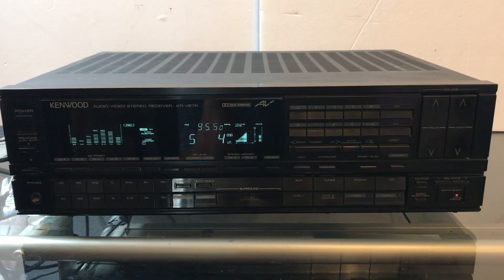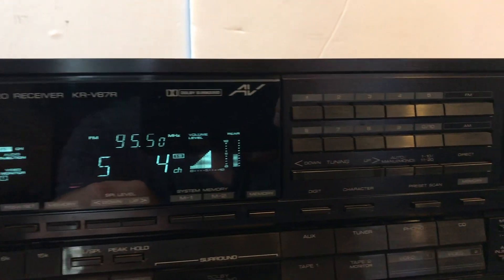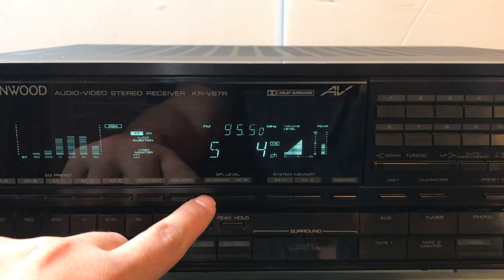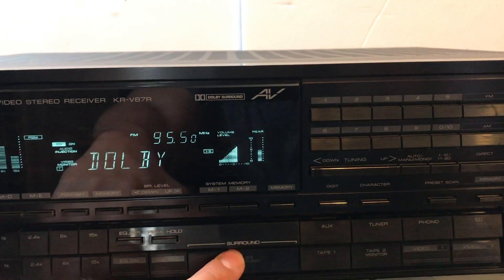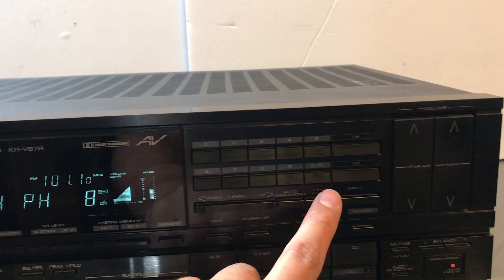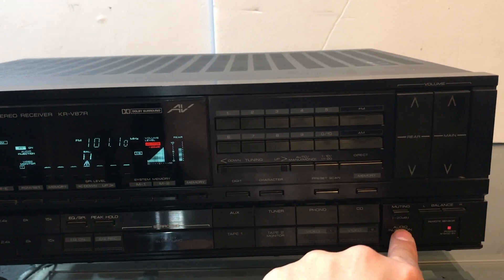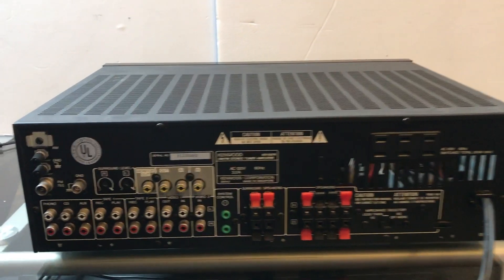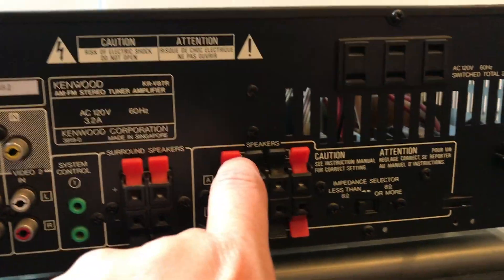Kenwood KR-V87R stereo receiver Vintage1988 Review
Kenwood KR-V87R stereo receiver Vintage1988